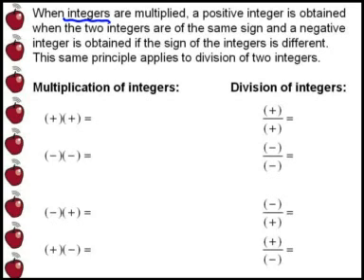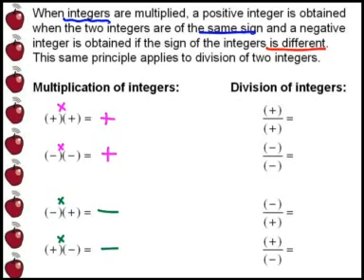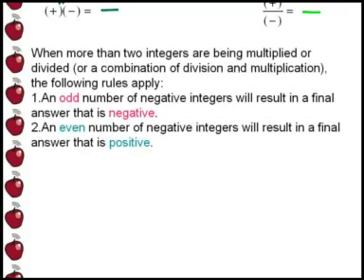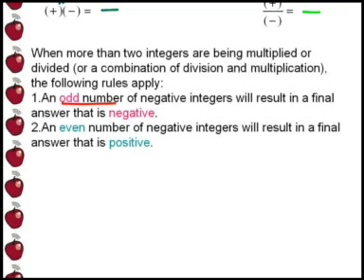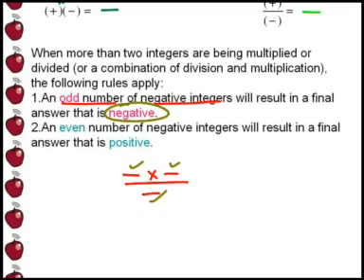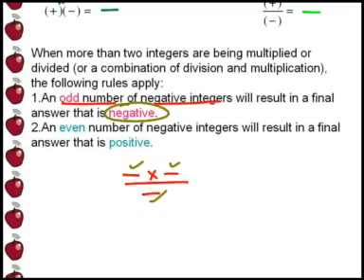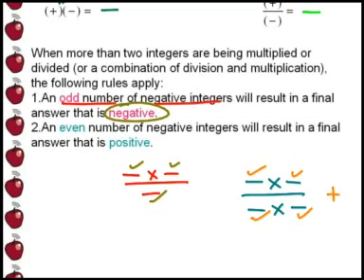VHS_MDI_N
MDI